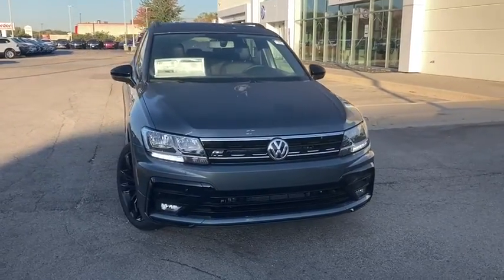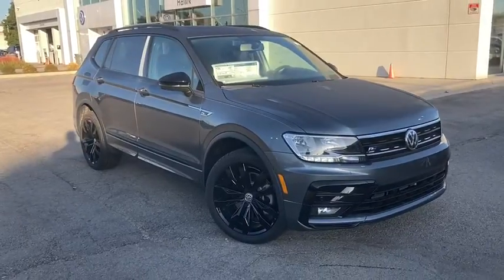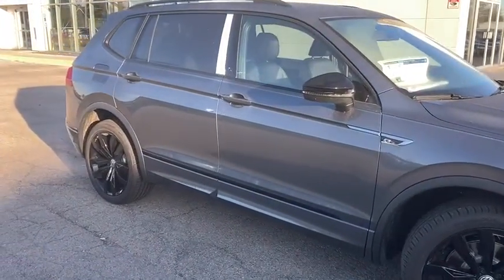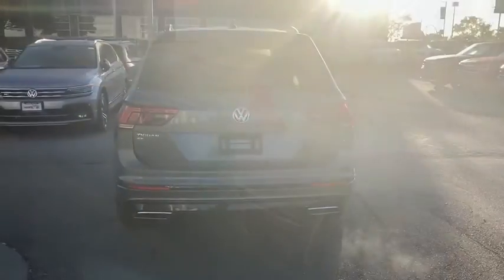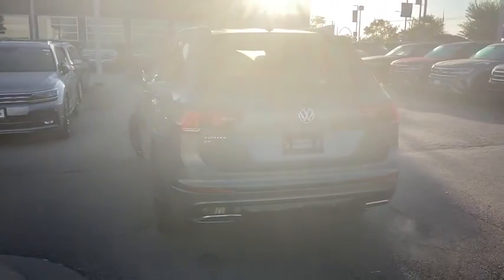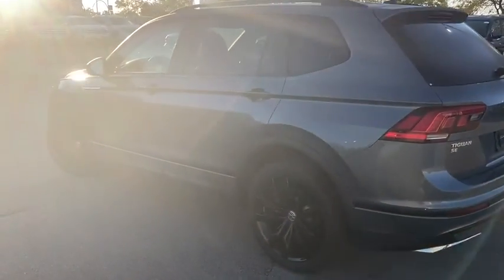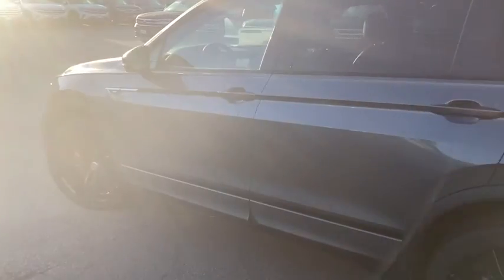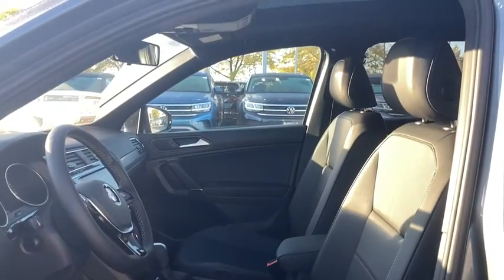2020 Volkswagen Tiguan Joliet, Naperville, Kankakee, Gary, Chicago, IL VW10247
Gray New 2020 Volkswagen Tiguan available in Joliet, Illinois. Servicing the Naperville, Kankakee, Gary, Chicago, IL area.
2020 Volkswagen Tiguan SE R-Line Black - Stock#: VW10247 - VIN#: 3VV3B7AX4LM176337

2861 W. Jefferson St.

Fuel Consumption: City: 22 mpg,Fuel Consumption: Highway: 29 mpg,Remote power door locks,Power windows,Cruise controls on steering wheel,Cruise control,4-wheel ABS Brakes,Front Ventilated disc brakes,1st; 2nd and 3rd row head airbags,Passenger Airbag,Side airbag,50-50 Third Row Seat,Manual Folding Third Row Seat,Express open/close glass sunroof,Rear spoiler: Lip,Bluetooth wireless phone connectivity,Audio system security,Audio system memory card slot,MP3 player,SiriusXM AM/FM/HD/Satellite Radio,Radio Data System,Remote CD changer in glove box,Speed Sensitive Audio Volume Control,Total Number of Speakers: 6,Intercooled Turbo,Braking Assist,ABS and Driveline Traction Control,Cornering Lights,Stability control,Privacy glass: Deep,Machined aluminum rims w/ painted accents,Wheel Diameter: 20,Wheel Width: 8.5,Front fog/driving lights,Leather/piano black steering wheel trim,Leather/metal-look shift knob trim,Metal-look dash trim,Metal-look door trim,Roof rails,Video Monitor Location: Front,Trip computer,External temperature display,Auxilliary engine cooler,Tachometer,Manufacturers 0-60mph acceleration time (seconds): 9.3 s,Power remote driver mirror adjustment,Heated driver mirror,Heated passenger mirror,Power remote passenger mirror adjustment,Turn signal in mirrors,Dual illuminated vanity mirrors,Compass,Daytime running lights,Heated windshield washer jets,Driver and passenger heated-cushion; driver and passenger heated-seatback,Audio controls on steering wheel,VW Car-Net services (capabilities require enrollment or subscription),Front and rear reading lights,Anti-theft alarm system,Leatherette seat upholstery,Bucket front seats,Split rear bench,Fold forward seatback rear seats,Rear seats center armrest,Tilt and telescopic steering wheel,Speed-proportional electric power steering,Suspension class: Regular,Interior air filtration,Automatic front air conditioning,Dual front air conditioning zones,Tire Pressure Monitoring System,Cargo area light,Max cargo capacity: 66 cu.ft.,Vehicle Emissions: LEV3-SULEV30,Fuel Type: Regular unleaded,Fuel Capacity: 15.3 gal.,Instrumentation: Low fuel level,Clock: In-dash,Headlights off auto delay,Dusk sensing headlights,Coil front spring,Regular front stabilizer bar,Independent front suspension classification,Strut front suspension,Four-wheel Independent Suspension,Coil rear spring,Rear Stabilizer Bar: Regular,Independent rear suspension,Multi-link rear suspension,Front and rear suspension stabilizer bars,Variable intermittent front wipers,Steel spare wheel rim,Spare Tire Mount Location: Inside under cargo,Black grille,Center Console: Full with covered storage,Overhead console: Mini with storage,Curb weight: 3;757 lbs.,Gross vehicle weight: 5;203 lbs.,Overall Length: 185.1,Overall Width: 72.4,Overall height: 66.3,Wheelbase: 109.8,Front Head Room: 39.6,Rear Head Room: 39.1,Front Leg Room: 40.2,Rear Leg Room: 36.5,Front Shoulder Room: 57.0,Rear Shoulder Room: 55.9,3rd Row Head Room: 33.8,3rd Row Leg Room: 27.9,3rd Row Shoulder Room: 47.8,Three 12V DC power outlets,Transmission hill holder,Seatbelt pretensioners: Front and rear,Rear center seatbelt: 3-point belt,Door reinforcement: Side-impact door beam,Engine immobilizer,Cargo tie downs,Cupholders: Front and rear,Door pockets: Driver; passenger and rear,Seatback storage: 2,Tires: Width: 255 mm,Tires: Profile: 40,Tires: Speed Rating: H,Diameter of tires: 20.0,Type of tires: AS,Tires: Prefix: P,Left rear passenger door type: Conventional,Rear door type: Liftgate,Right rear passenger door type: Conventional,Body-colored bumpers,Window grid and roof mount antenna,4 Door,Mobile hotspot internet access,Driver airbag,Manual child safety locks,Rear View Camera,Forward Collision Mitigation : FCW w/Autonomous Emergency Braking,Rear Collision Mitigation : Rear Traffic Alert,Keyless ignition w/ push button start & keyless door entry,3 USB ports,VW App-Connect (w/Apple CarPlay; Android Auto & Mirrorlink) Mirroring,Park Distance Control front and rear reverse sensing system,Halogen headlights